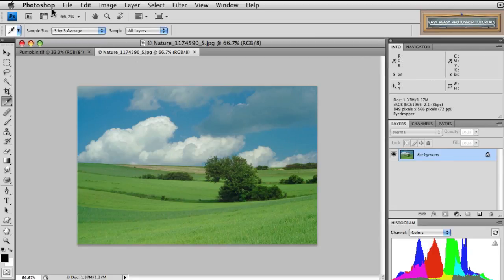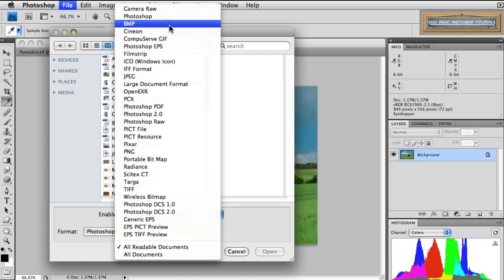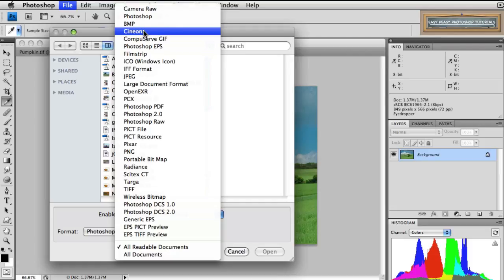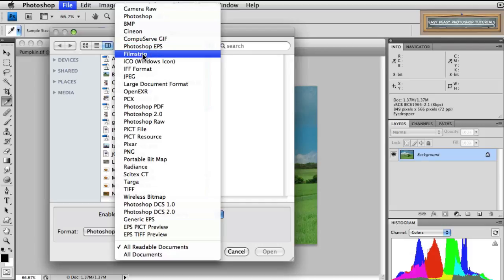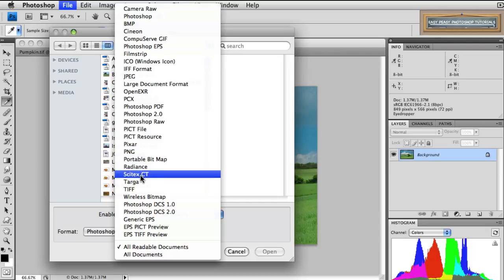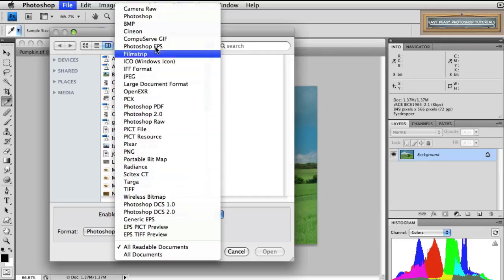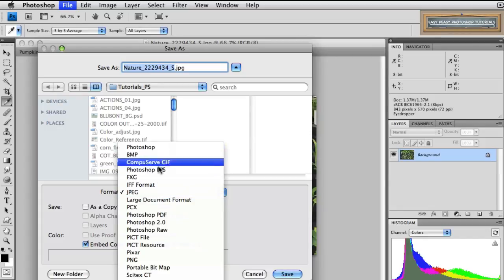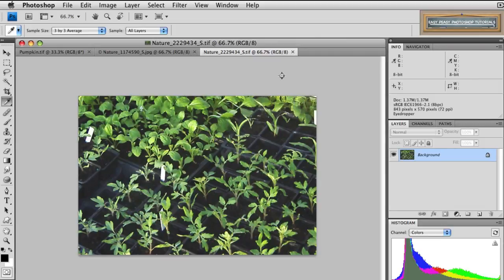003_Photoshop_File_Formats_720.mp4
A screen cast form ep-photoshop.com showing the different file formats in Photoshop.